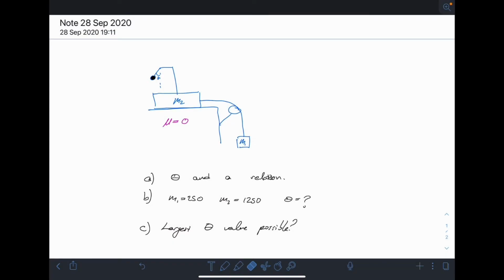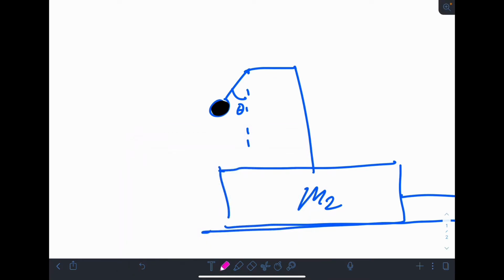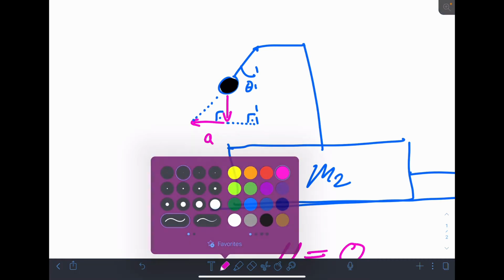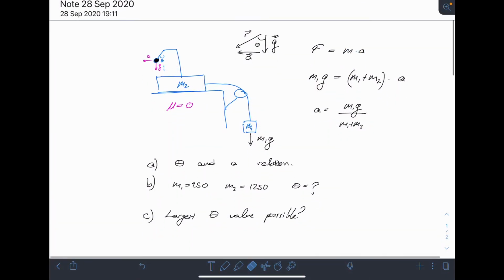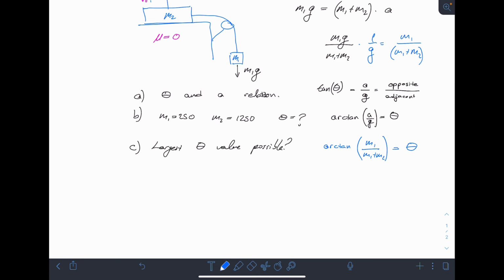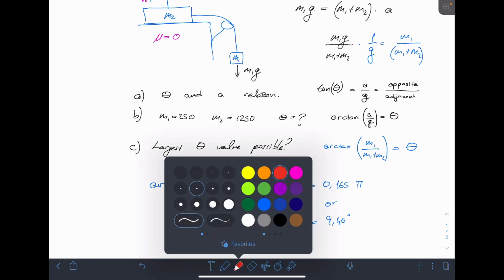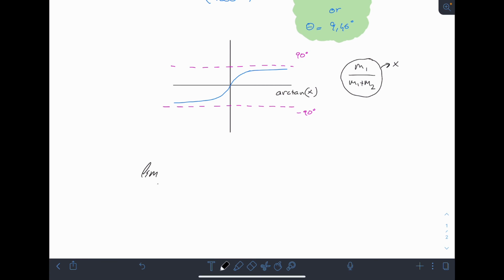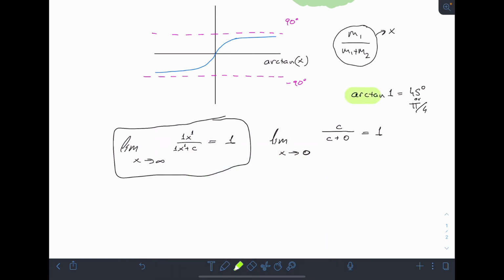Physics PBL Task 1 Summary